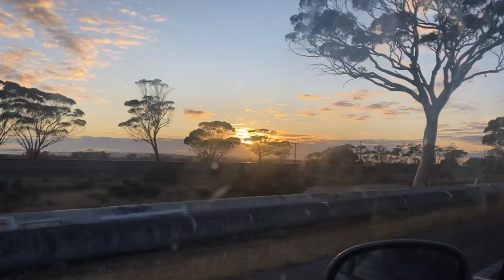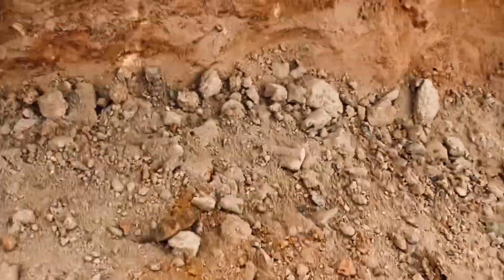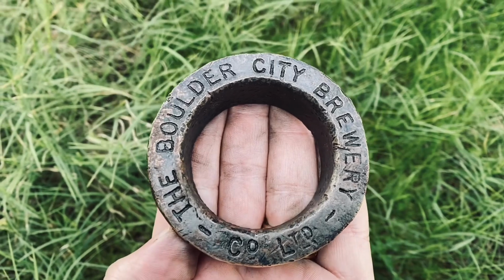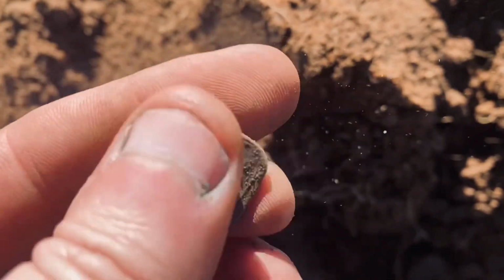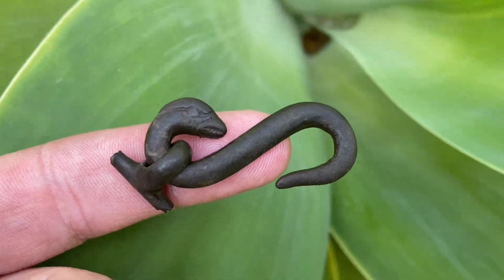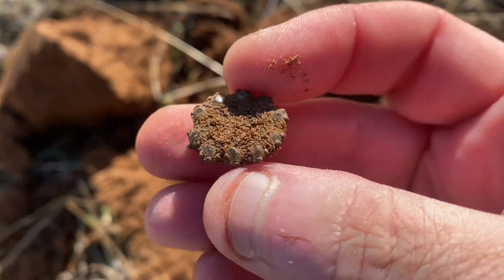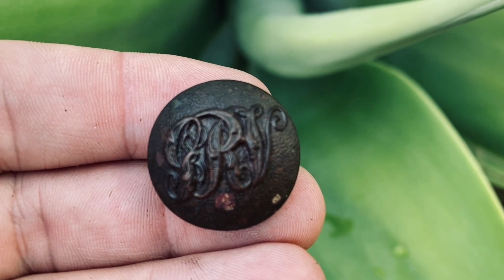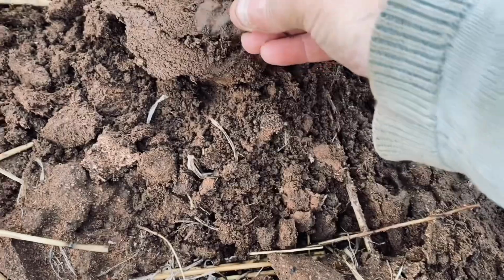￼Coolgardie 1880’s Bottle & Relic Dig!!!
Hi everybody and welcome back to the outback detector‘s W.A. We went with the bottle club at BACWA and dug the old dump at Coolgardie . This was an organised it with the Shire of Coolgardie. Lisa and I did okay but not as good as last time so we will show you some other great items we found in the Wheatbelt while metal detecting etc￼. This will be a jampacked Video full of great relics dug from the past￼